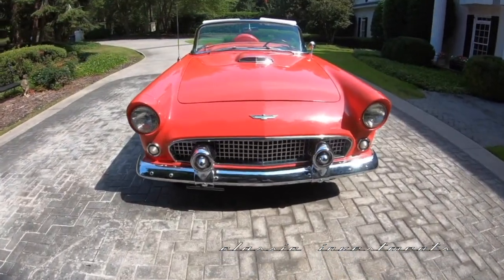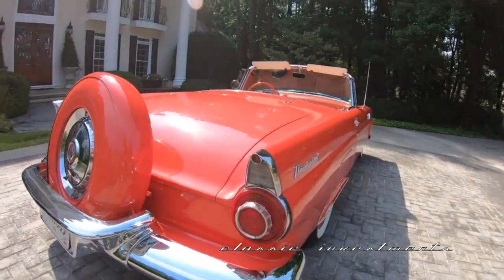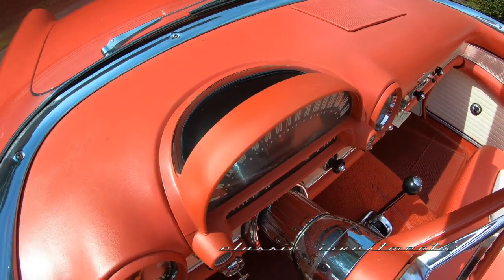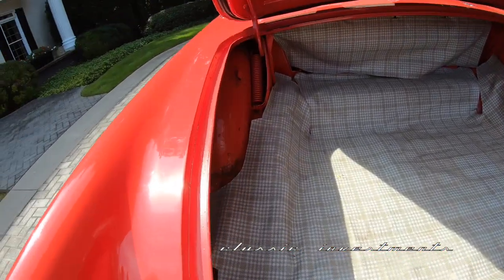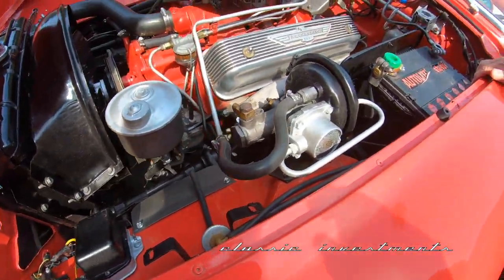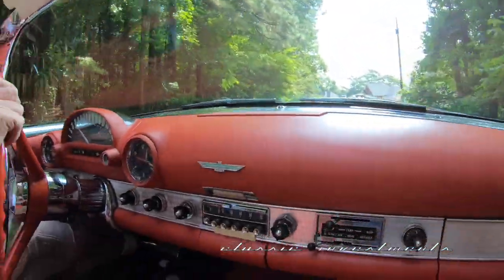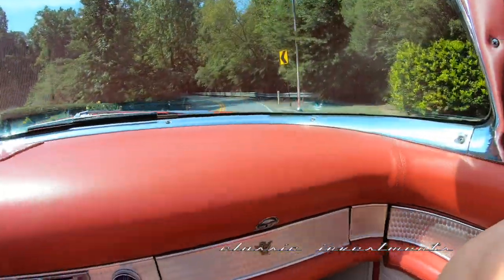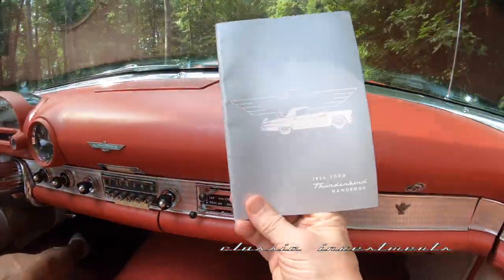1956 Thunderbird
1956 Thunderbird